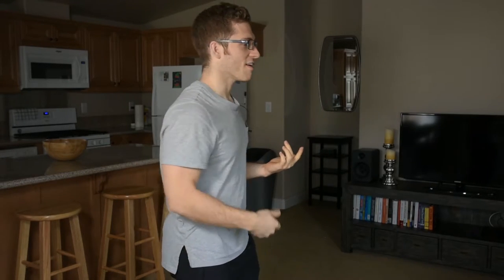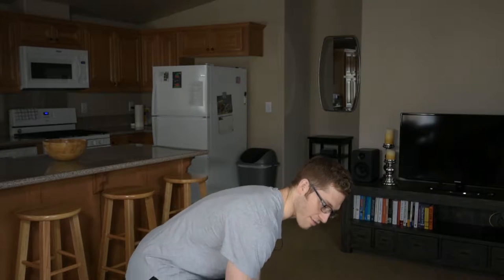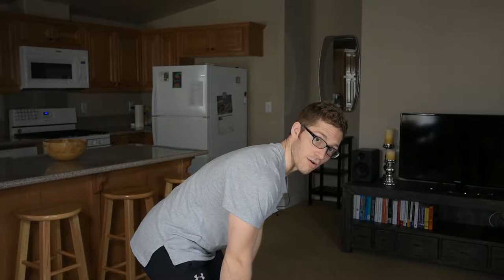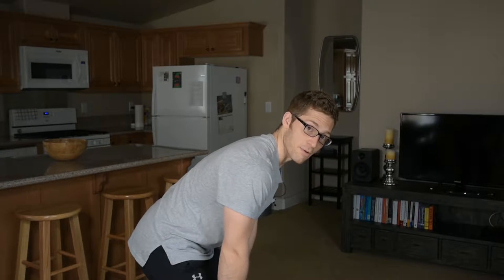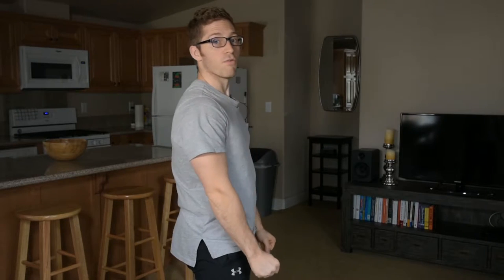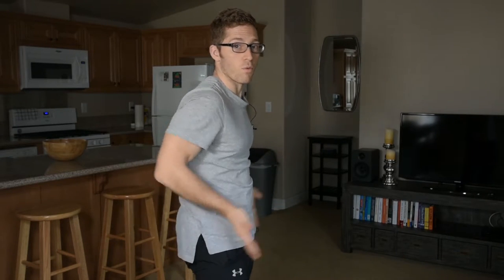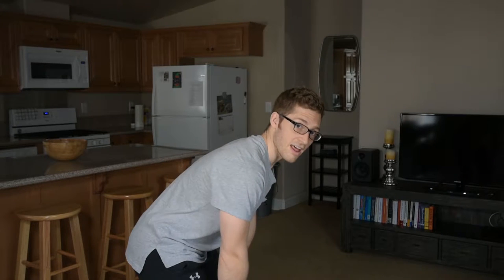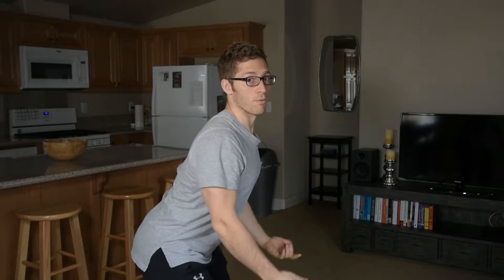Bring the Hips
Shout out to Grant Gardis a.k.a. Rufus Blackbone for the cue and recurring laughs every time I use it.